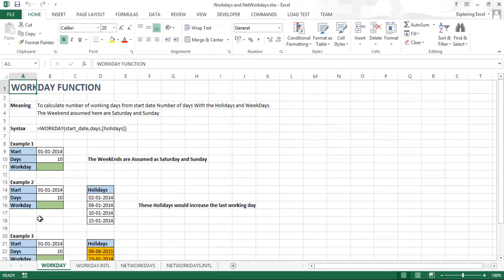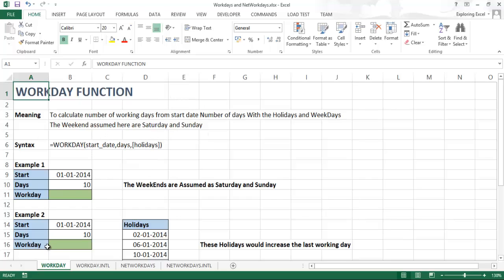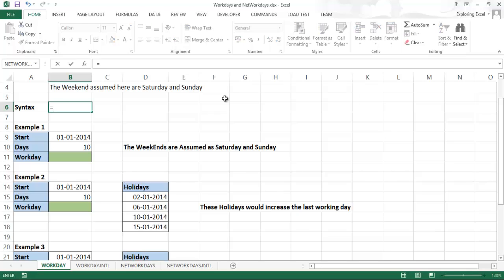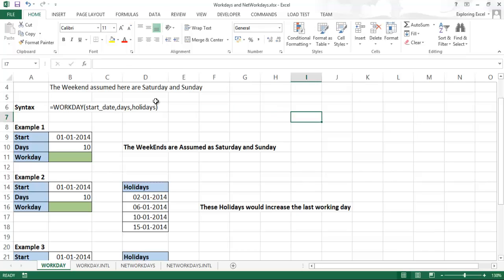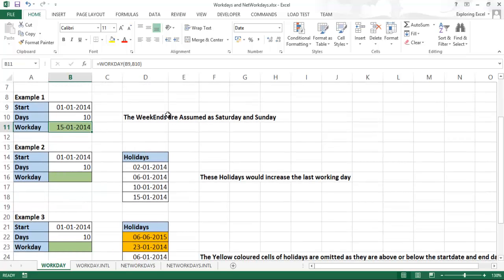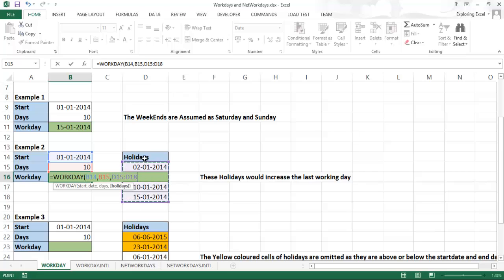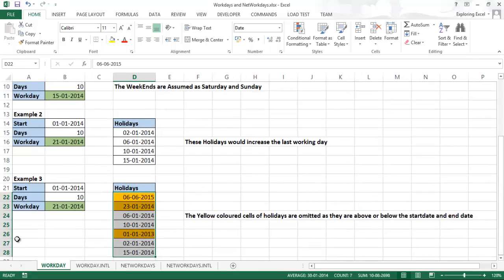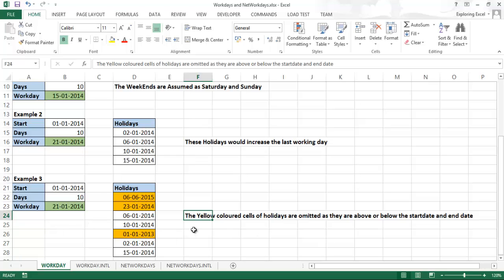Workday Function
Thankyou.